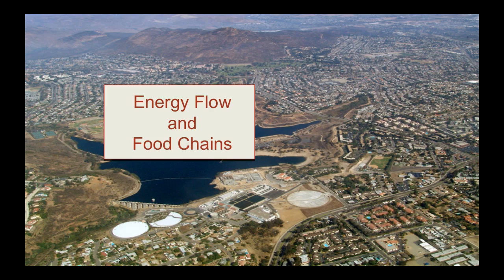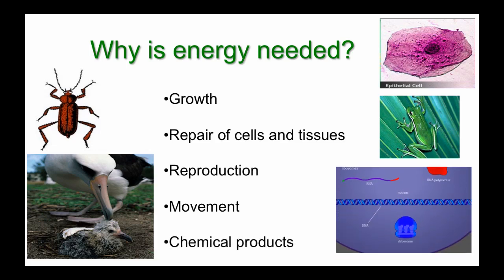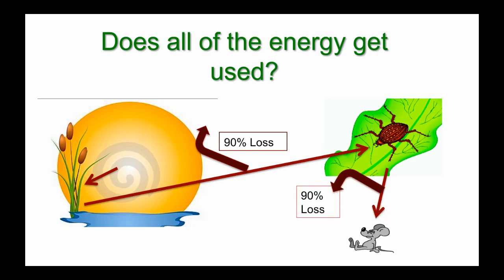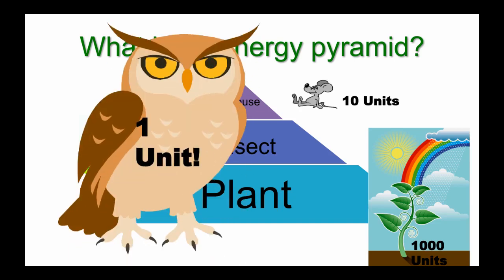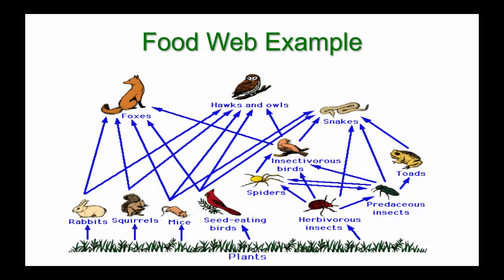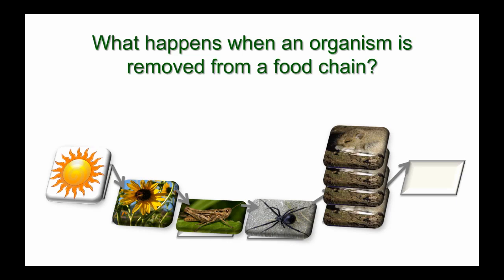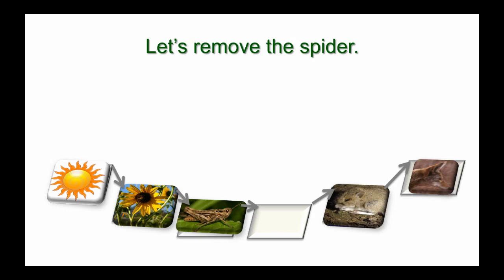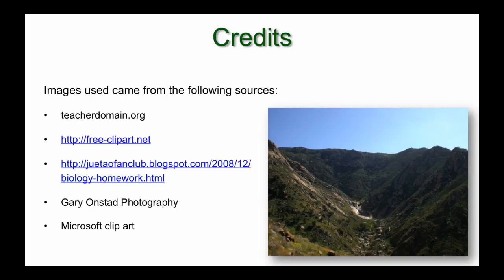Energy and Food Chains- Revised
This video shows basic energy relationships, why energy is needed and food chains and webs. It is geared toward students who are relatively new to the subject, and can be used by grade 5 and up. Students should have some knowledge of basic ecology terms. No special materials are needed.